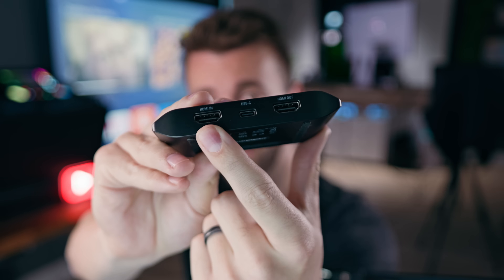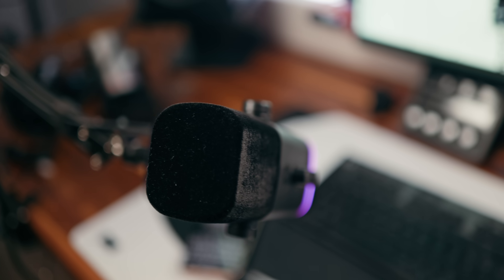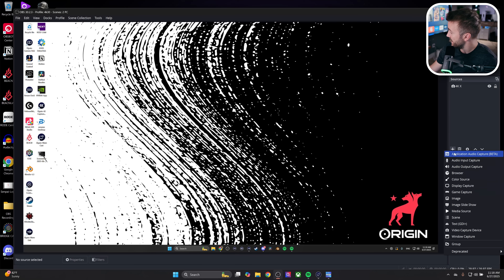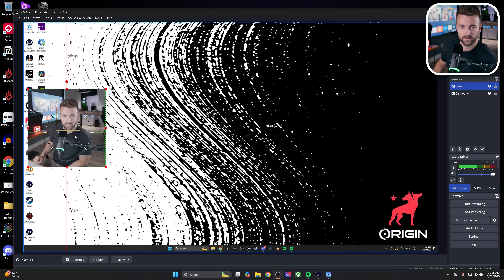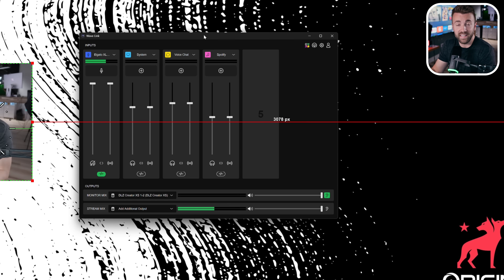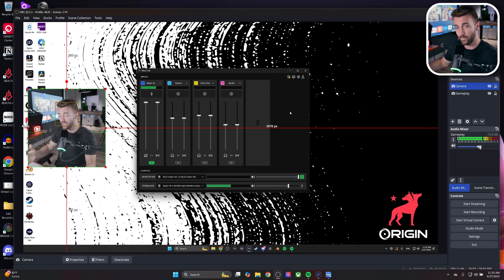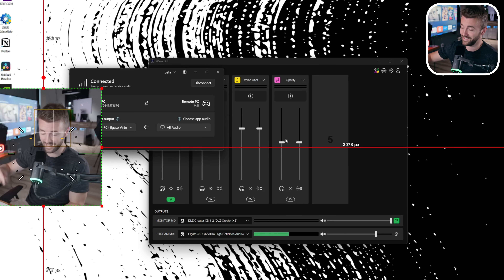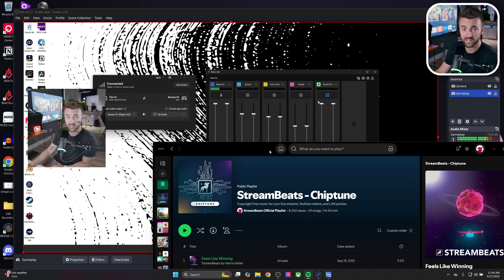How to set up a 2 PC setup fast and easy -- Streaming MasterClass Ep 14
Check out the Fifine AM8 Microphone that I used in this video (ad, duh):

Setting up a 2 PC setup isn’t as hard as you think it is. Let’s put one together right now.

4K X Capture Card I used

MY Streaming Gear
MY YouTube Gear

Chapters:
00:00 - Why use a 2 PC setup?
01:29 - Using a different microphone today (Fifine Sponsor)
03:01 - The 3 main steps - Video, Audio, and Controls
03:52 - Capturing the Video signal
06:03 - Sending Audio between the two PCs
12:59 - Controlling both PCs

Description tags, yo: dual pc, streaming, twitch, youtube, audio, video, capture card,